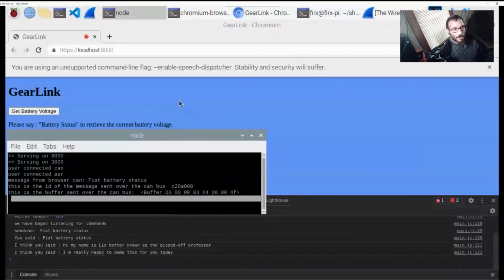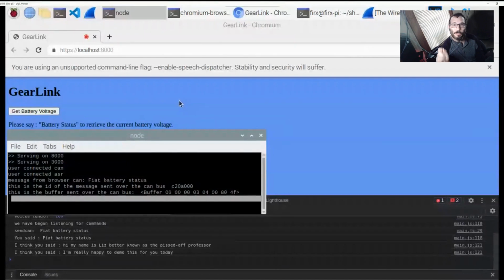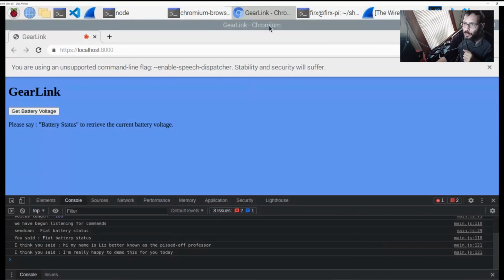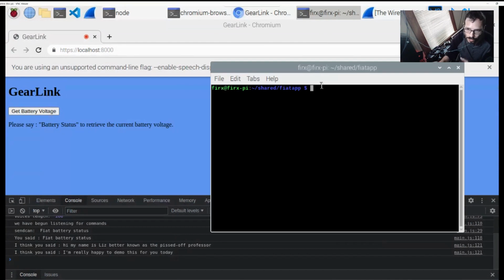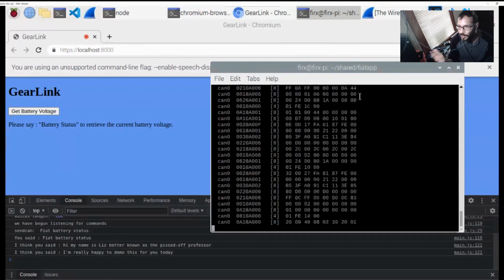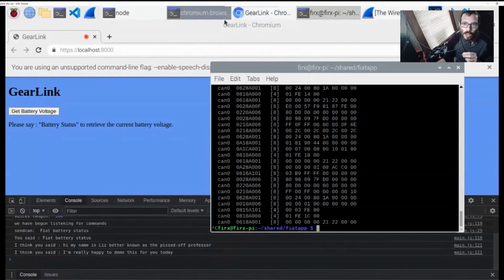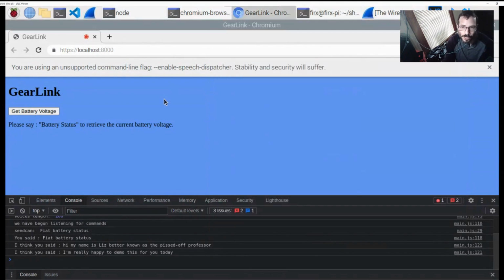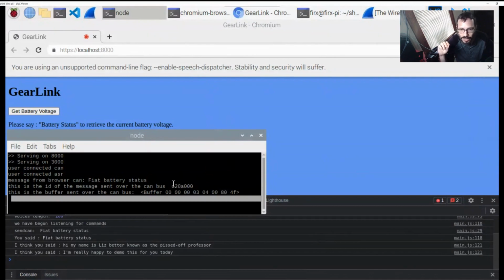DIMO Community HackHour - LabManager spotlight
Hello everyone, Welcome to the DIMO Community Hack Hour featuring our Community contributor LabManager.